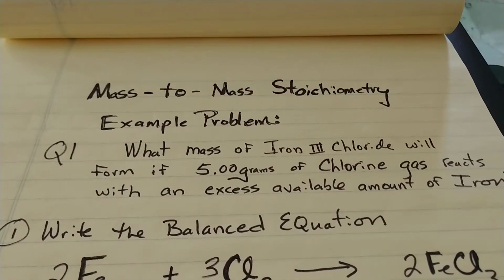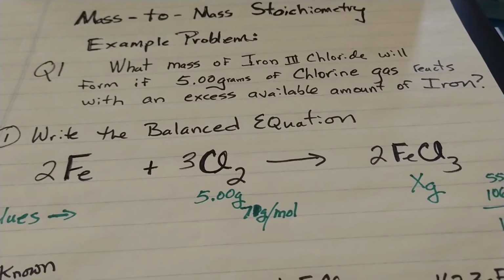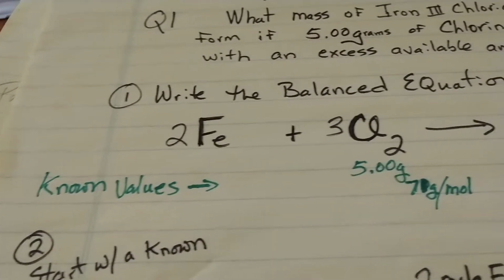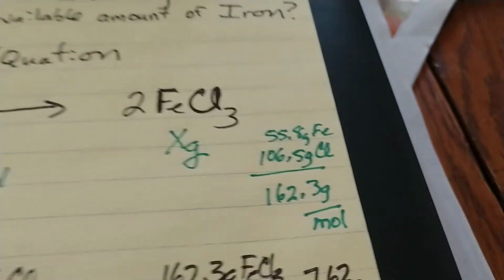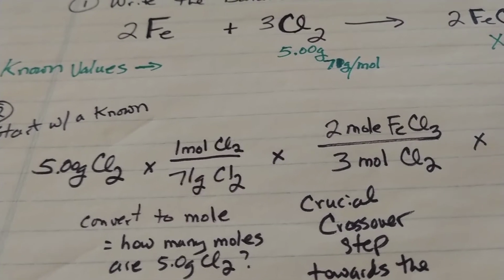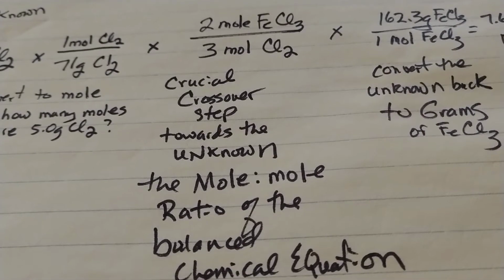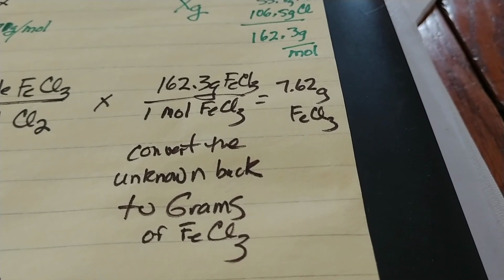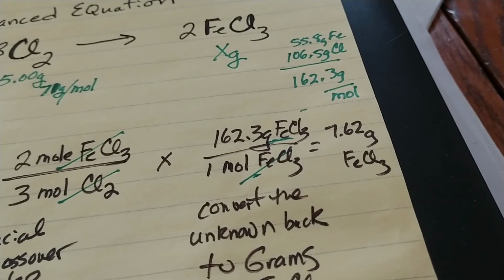Intro Mass-to-Mass Stoichiometry (mjb)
Mr. Blomberg explains the dimensional analysis of an intro Mass-to-Mass problem in Chemistry (Gr 11)